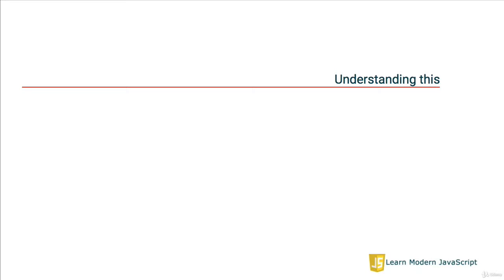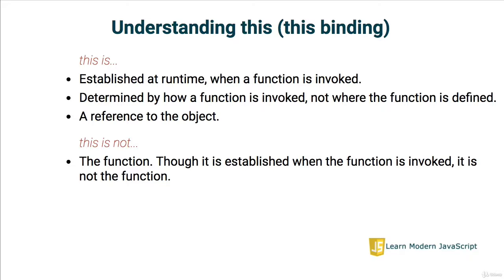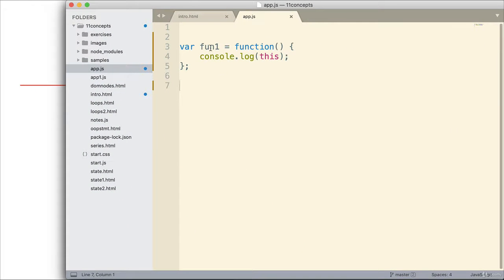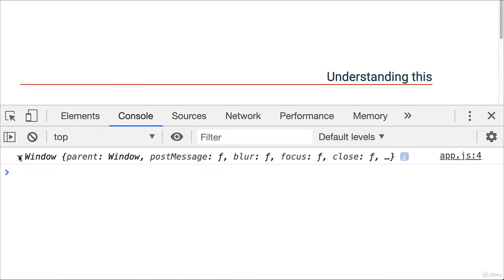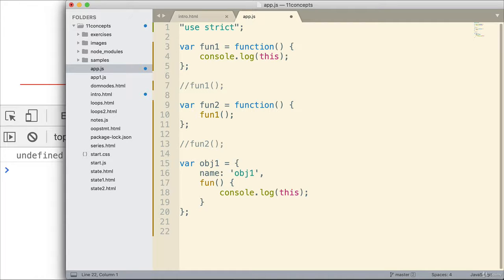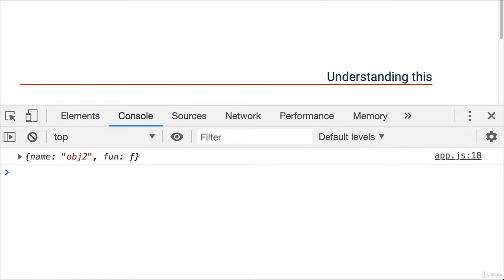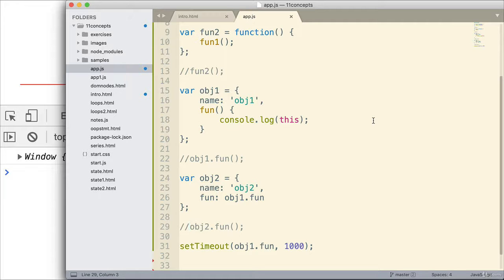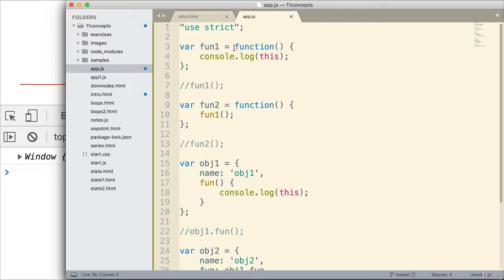15 Understanding this [Keep Safe. Keep Learning. Keep Building. Like and Subscribe]